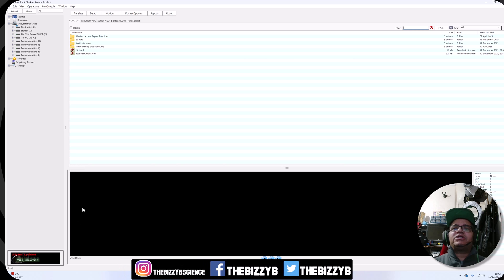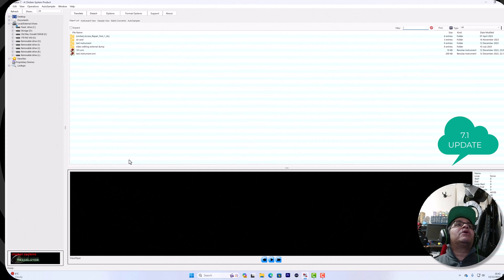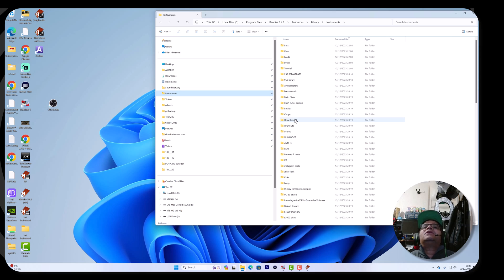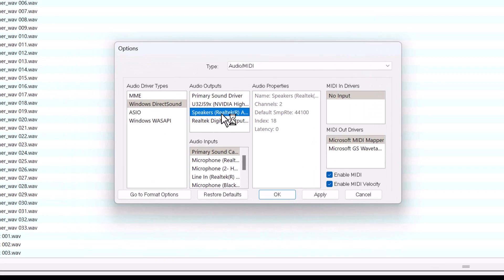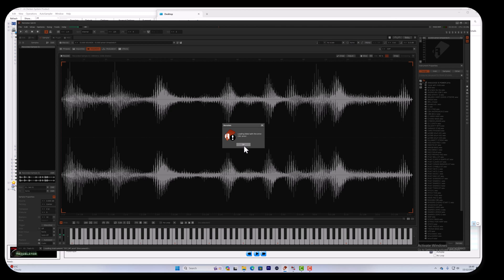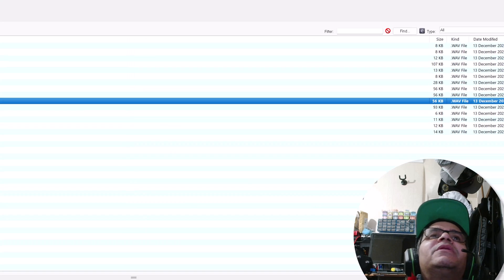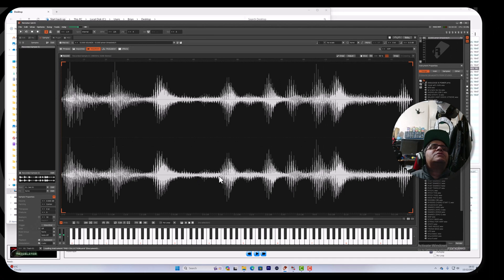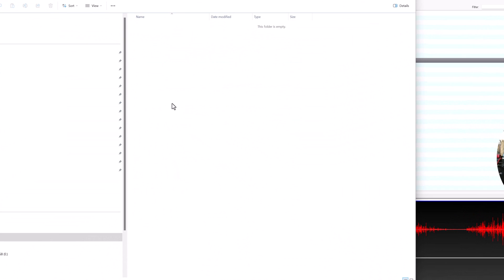Chicken systems Translator 7.1 Update Renoise instrument Conversion FIRST IMPRESSIONS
In this video, we'll be covering the new Chicken Systems 7.1 update, renoise instrument conversion, and first impressions.

This is a big update for Chicken Systems, and we're excited to share it with you! Highlights include new features for transforming drum loops into playable instruments, support for industry-standard file formats, and more. We'll also be giving you our first impressions of the new Renoise instrument conversion, and let you know what we think of it so far.

Make sure to check out this video to learn all about the new Chicken Systems 7.1 update!
In this video, I'm sharing my first impressions of the chicken systems Translator 7.1 update. This update includes new features to help you with renoise instrument conversion and more!

00:00 Introduction
01:31 The reason
02:27 first conversion